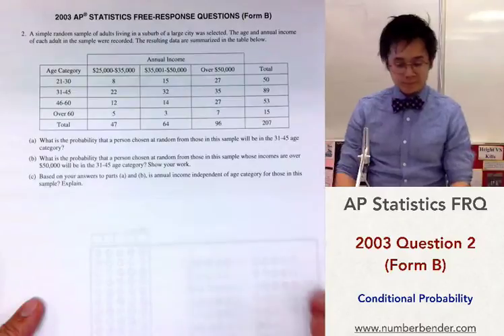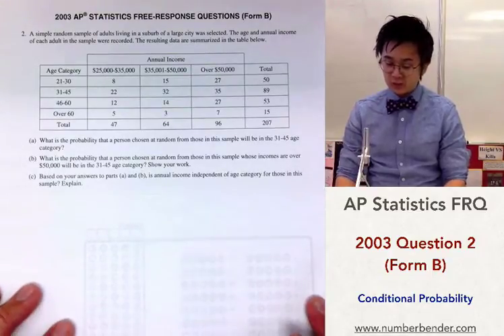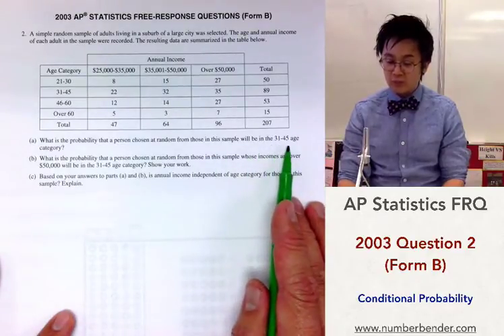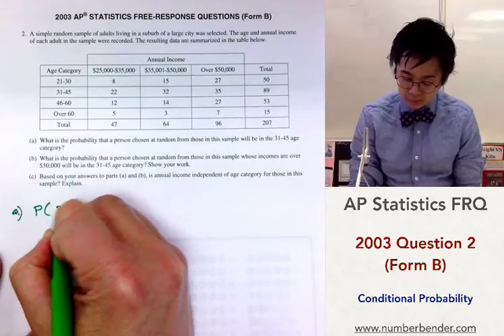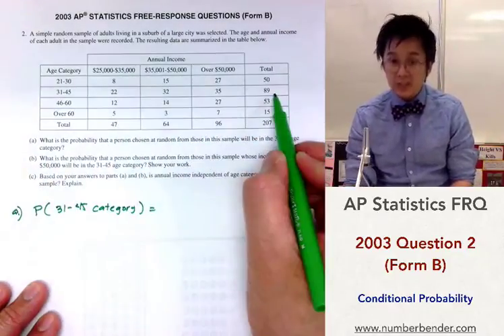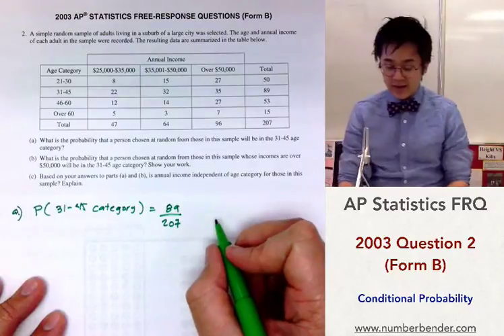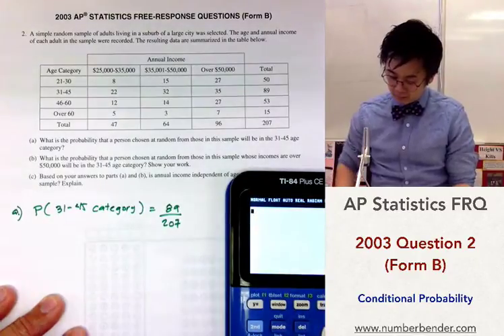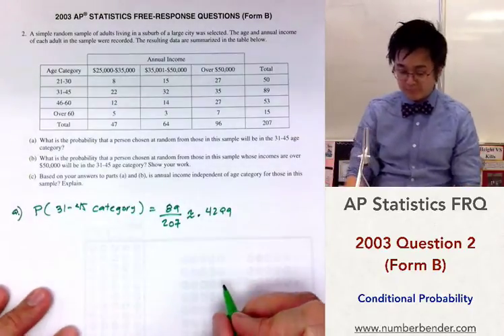2003 Question 2 (Form B) AP Statistics FRQ (probability problem)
This AP stats test problem is testing your knowledge in answering probability questions involving a 2-way table. A conditional probability problem is also asked in this FRQ and how to determine dependent and independent event